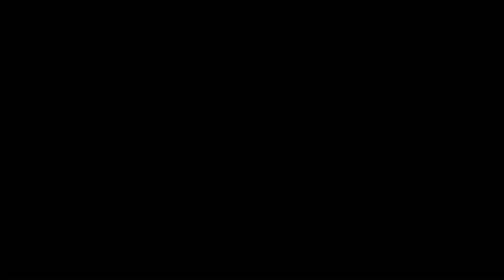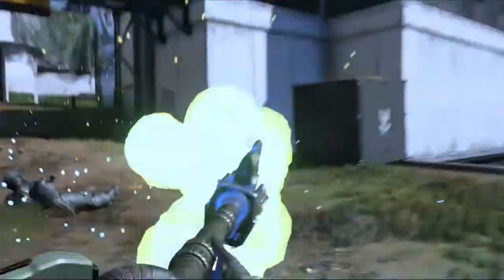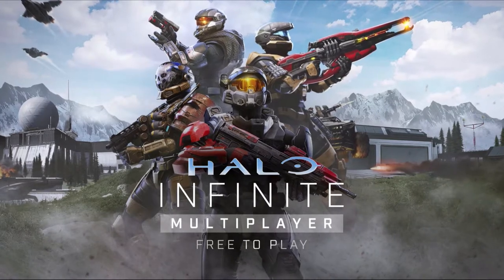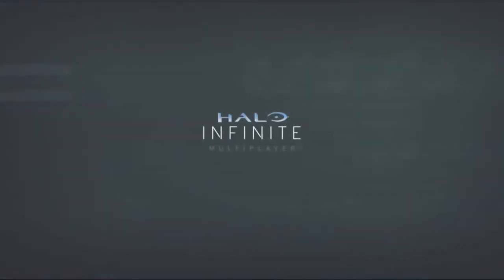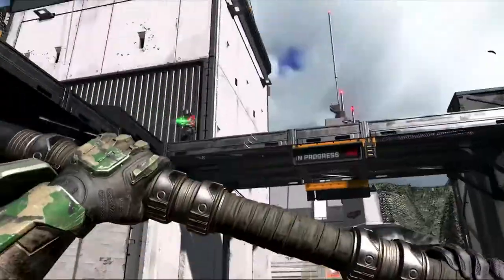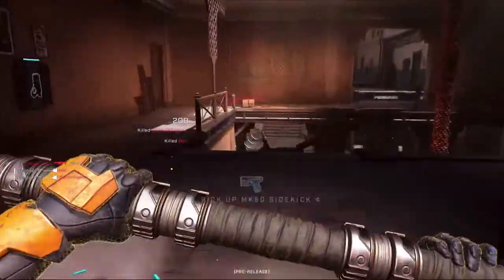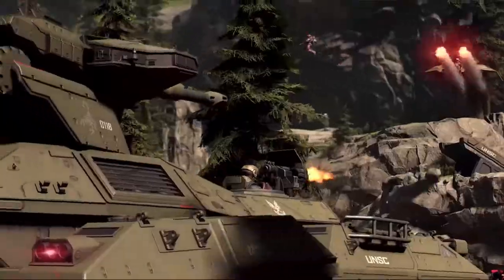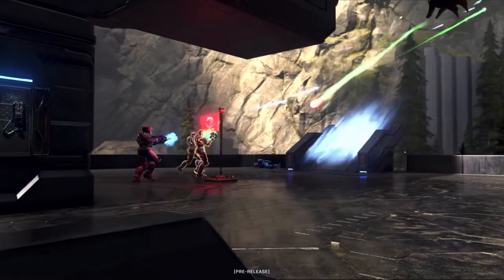Halo: Infinite (New trailer and details revealed)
Halo news! halo infinite (the upcoming open world halo game coming out this year) had a new trailer and details revealed about the online multiplayer gameplay. As a huge Halo fan myself going back years, I was really excited about this news, and wanted to share my thoughts on it with all of you. I'm super excited for this game and can't wait for it to come out!